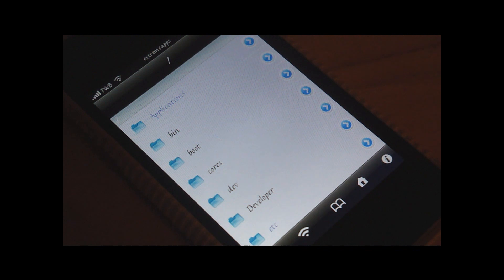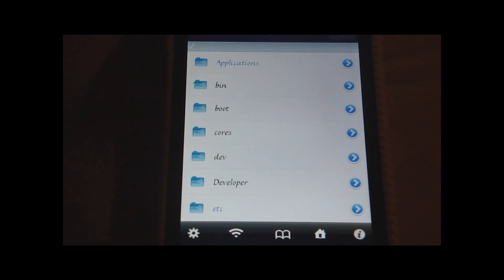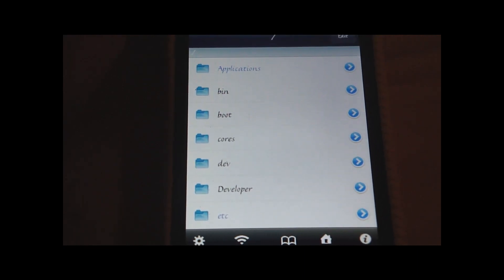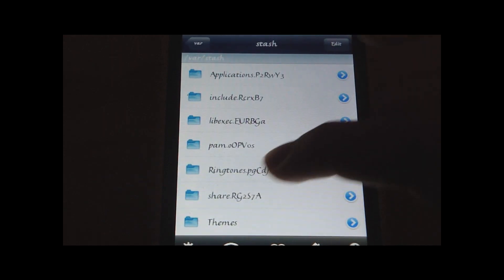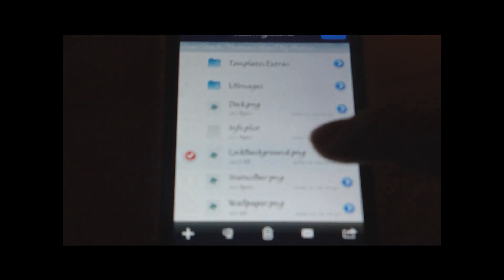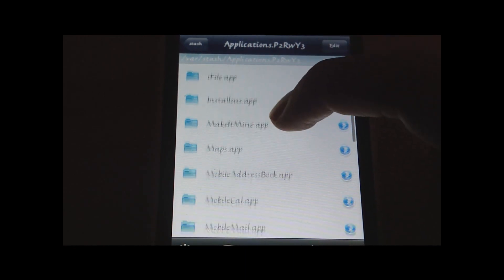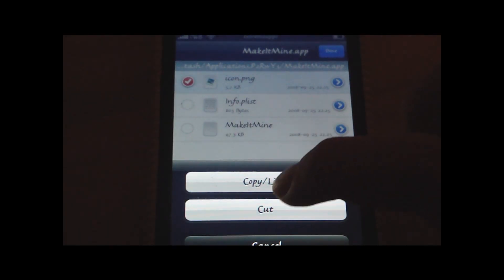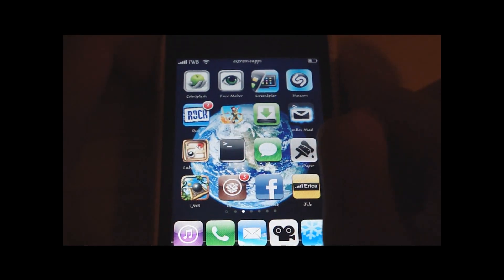iFile: Finder for your iPhone / iPod Touch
This is a little bit advanced, but it shouldn't be a problem.